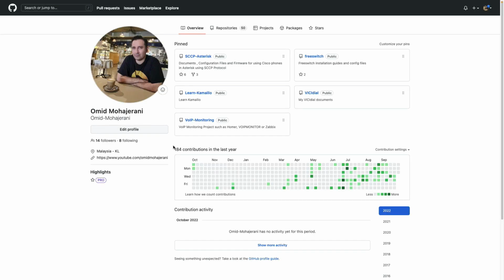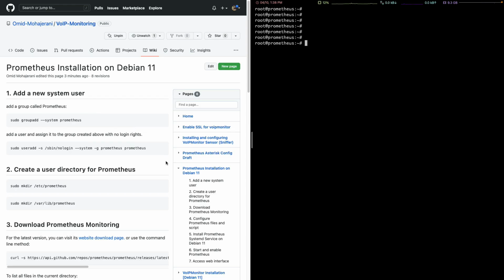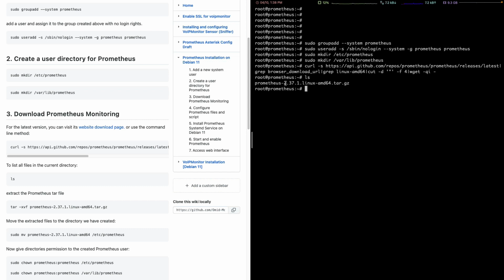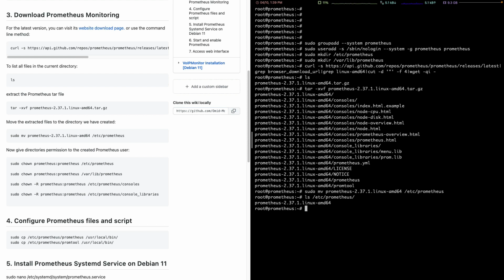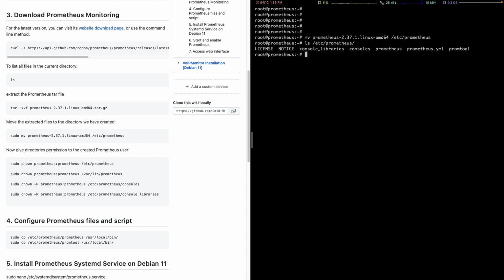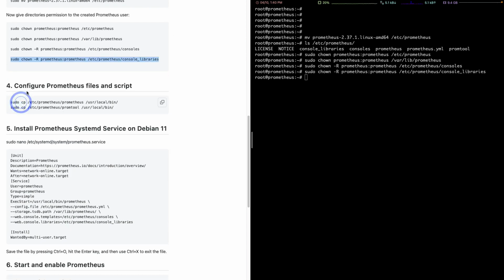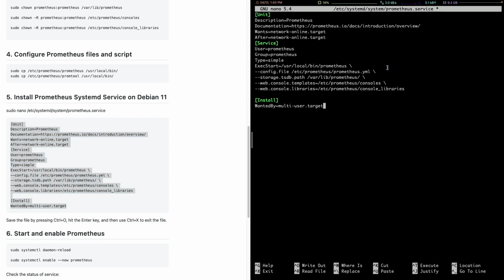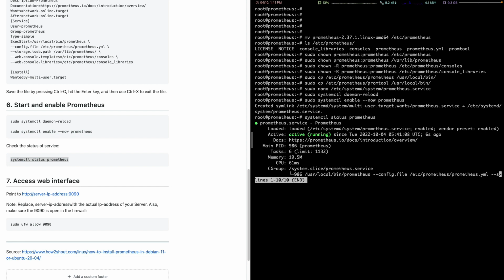Monitoring Asterisk with Prometheus - Part 1 [Prometheus introduction and installation on Debian 11]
Prometheus is a simple powerful metric toolkit that can be used to get information on what your telephony apps are doing and how healthy they are.
Here we will learn more about Prometheus and how to install it in Debian 11. In the Next part, we will learn how to monitor an asterisk telephony system using Prometheus.